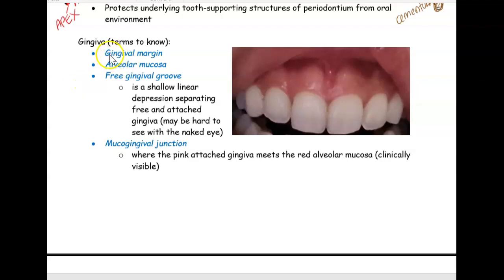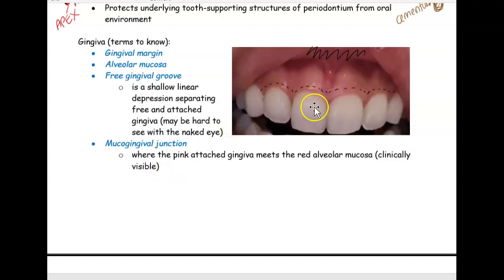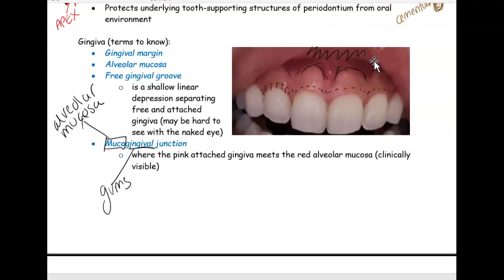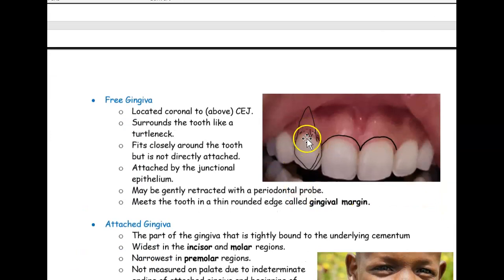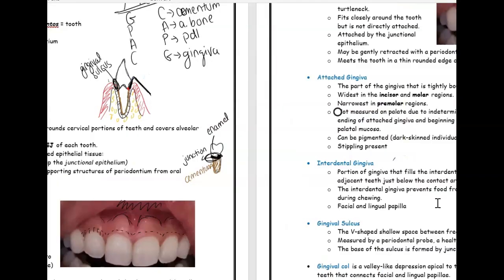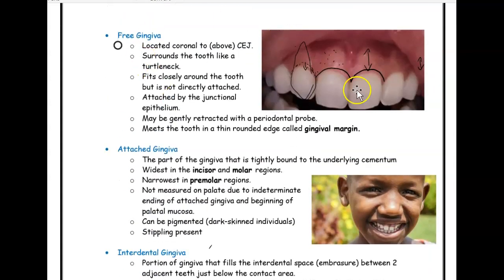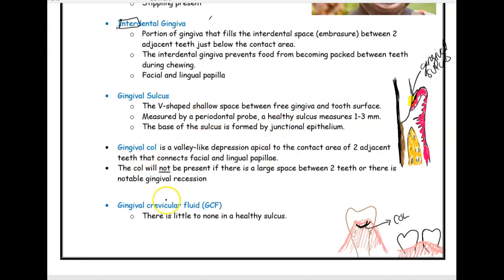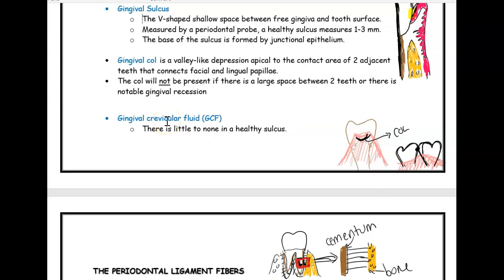What is the periodontium? Part 2 (Gingiva, gingival margin, free gingiva, attached gingiva, etc.)